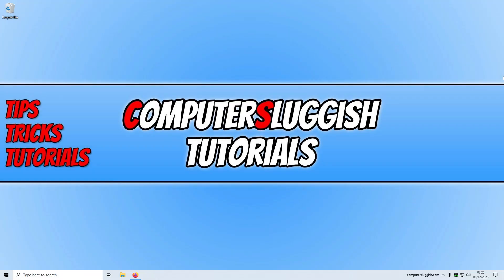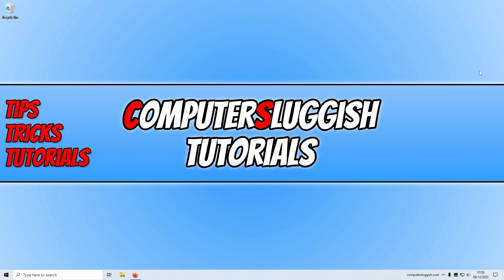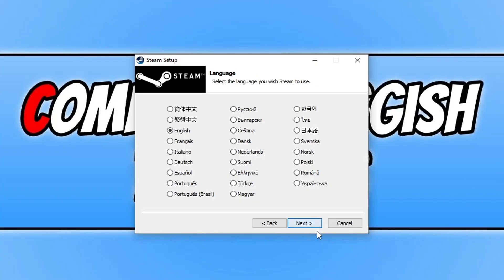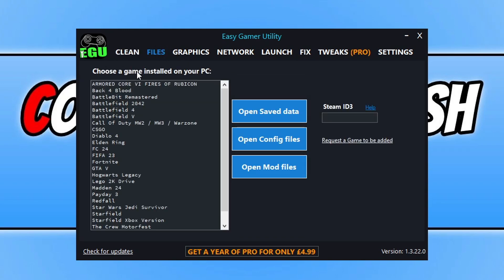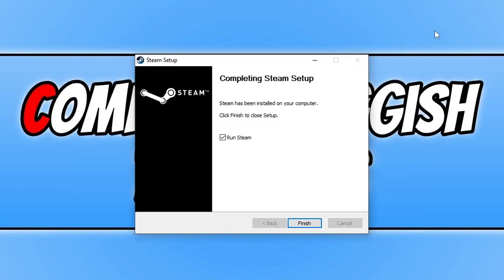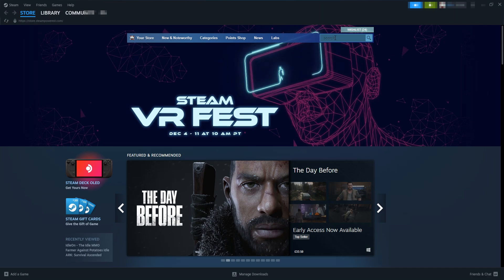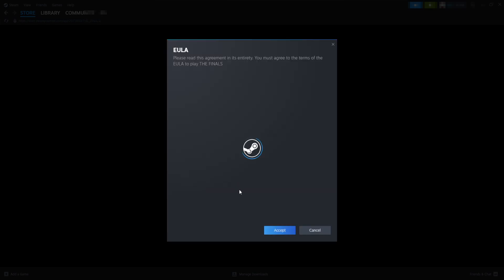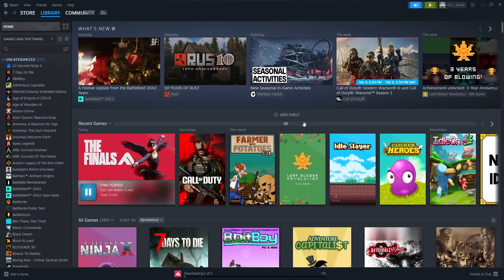How To Install The Finals On PC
How To Download The Finals On Windows

In this video, I will be showing you how to download and install The Finals on your PC. So The Finals is finally here and available to download for free using Steam, and if you are unsure of how you can install the new free to play FPS game, don't worry as I will walk you through the steps in this video so you will be playing The Finals in no time.